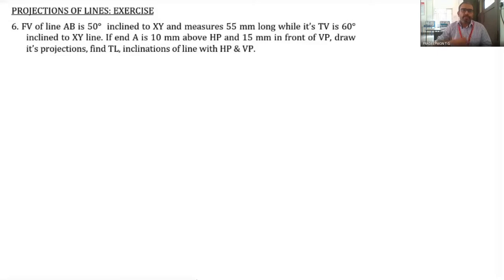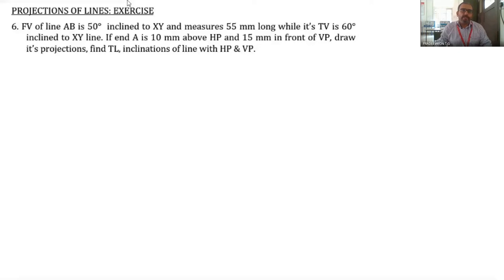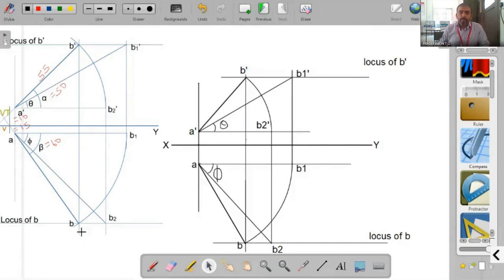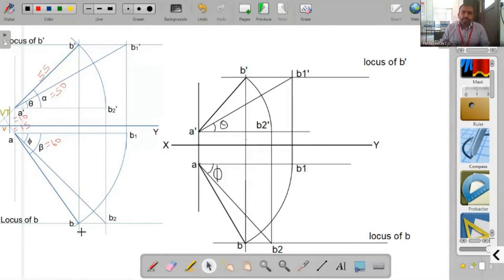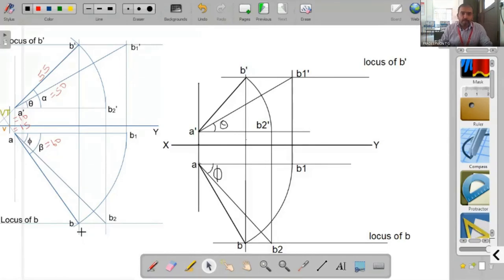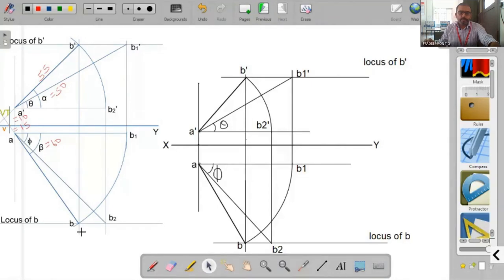Projection of Lines| SOLVED QUESTION| Engineering Graphics - Lecture 07b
Explains methods of orthographic projections of Lines inclined to both the reference planes. An example problem is solved.

FV of line AB is 50°  inclined to XY and measures 55 mm long while it’s TV is 60°  inclined to XY line. If end A is 10 mm above HP and 15 mm in front of VP, draw it’s projections, find TL, inclinations of line with HP & VP.